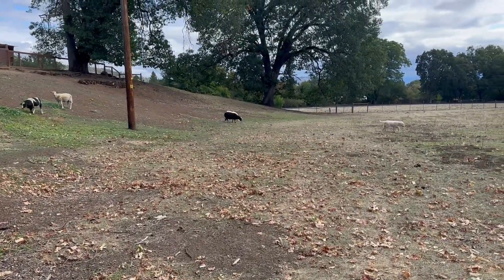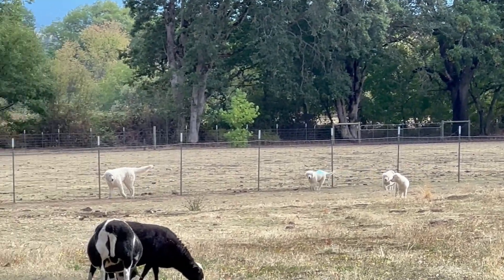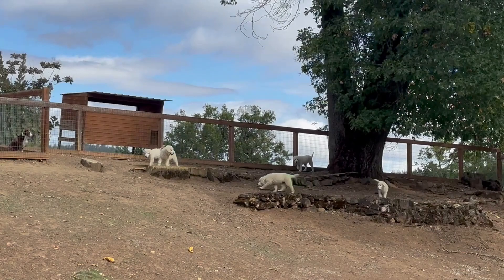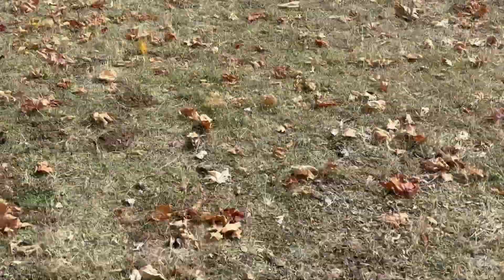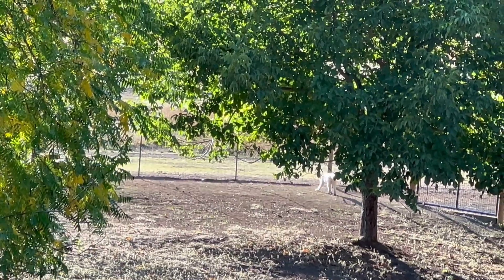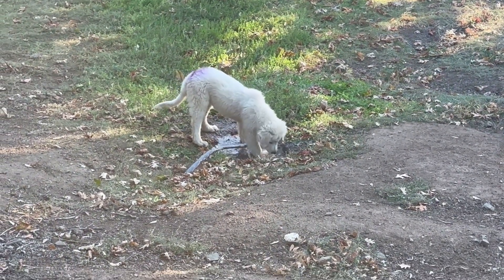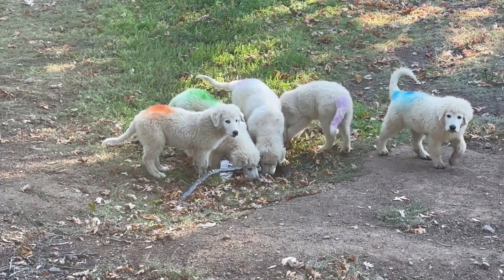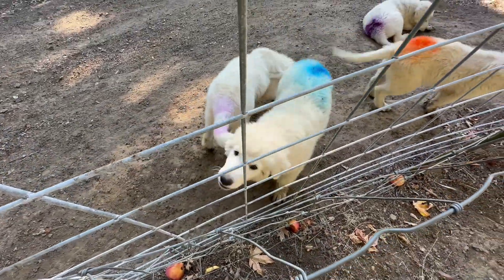Training Livestock Guardian Dogs - The Black Alder Pups - Days 1 & 2 with Sheep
Training livestock guardian pups is all in the details. Why does this livestock introduction look so easy!? Well, because it actually started a long time ago, back with their breeder and before these pups were even born. That these baby pups can walk right out and go to work is the result of careful planning, breeding, and training. And we've only just begun! I hope you will follow the series and watch these pups thrive here on Benson Ranch as I help them mature into valuable, trustworthy guardian dogs.

Questions and comments are welcome throughout this series about how to train livestock guardian dogs.